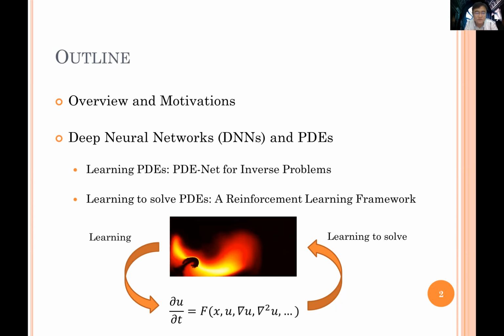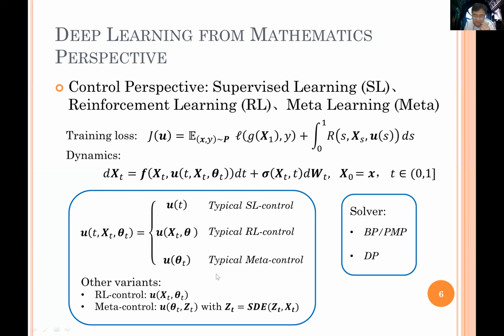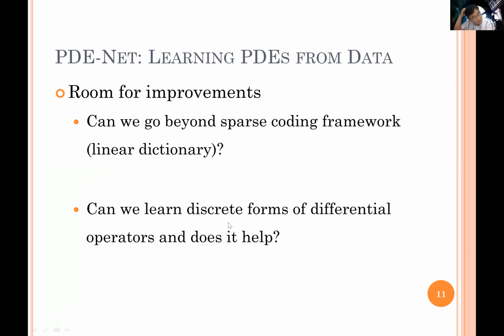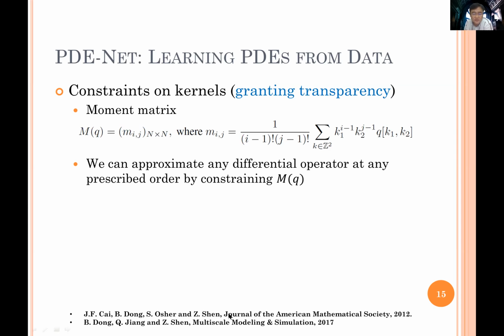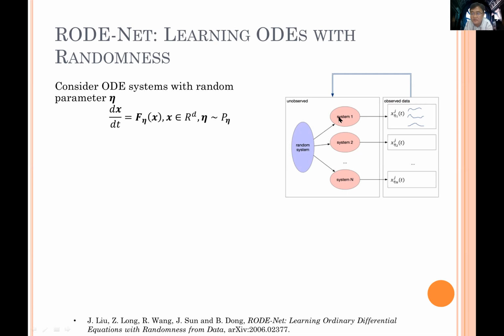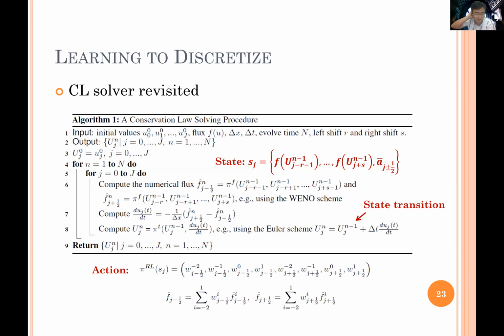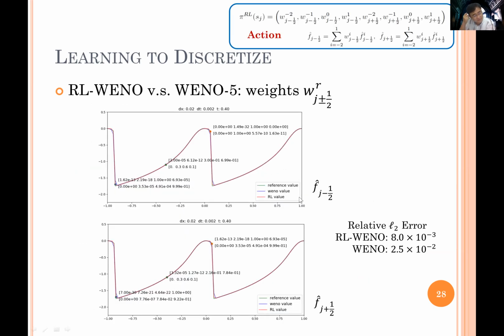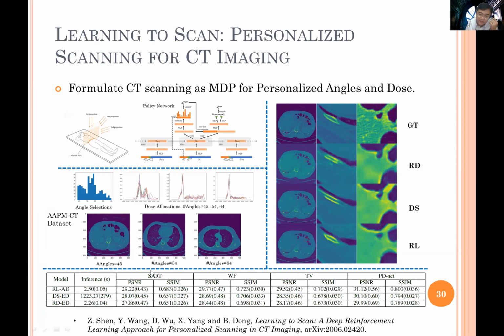[MS 130] Bin Dong: Learning and Learning to Solve PDEs (SIAM MDS 20)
Dr. Dong of Peking University presents his work in the mini-symposium on Advances in Optimal Control for and with Machine Learning (MS119 and MS130). For other talks see